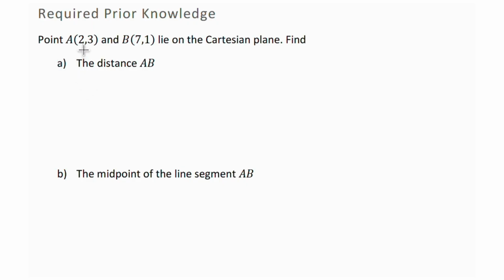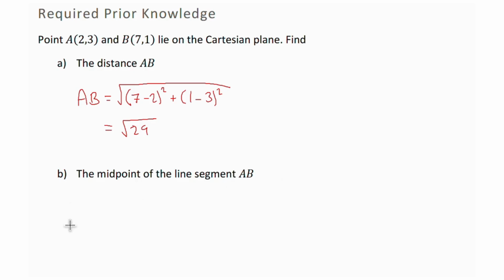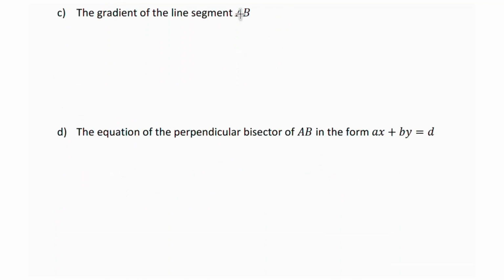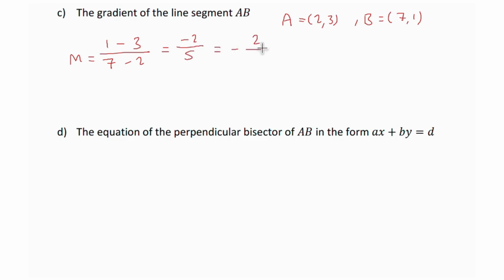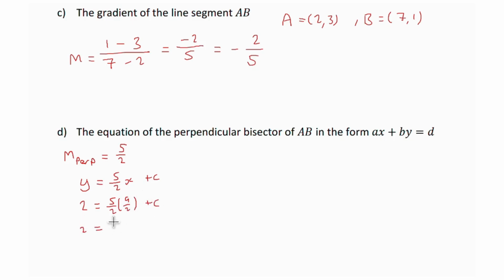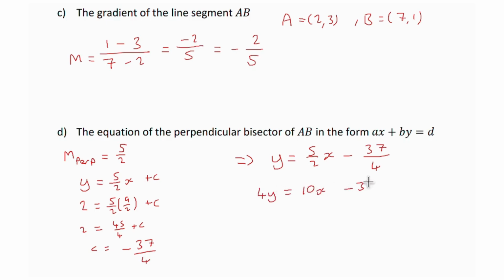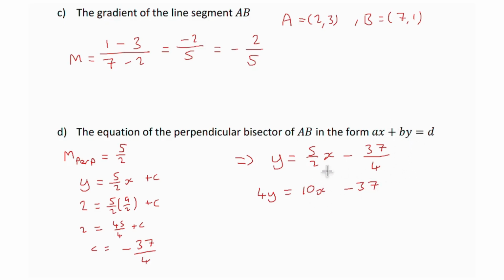IB Maths AAHL 3D Coordinates - Required Prior Knowledge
The answers to the Prior Knowledge for AAHL Unit 3 Skill 3 3D Coordinates.